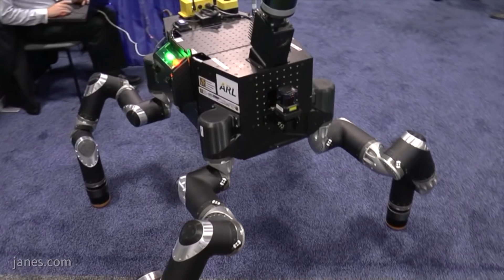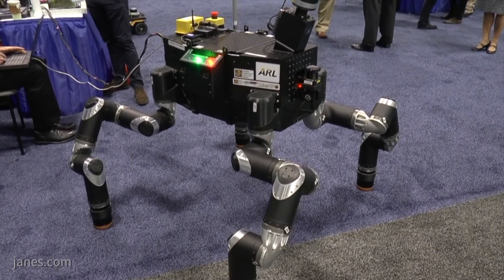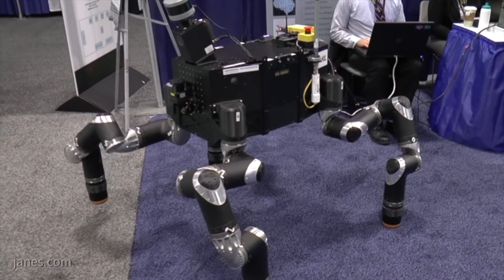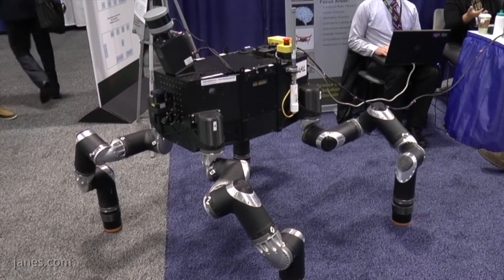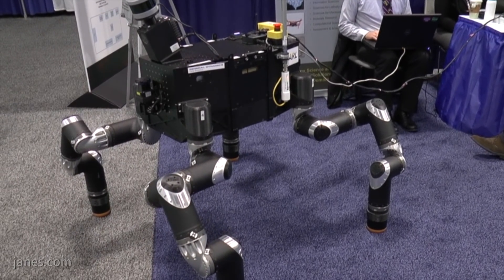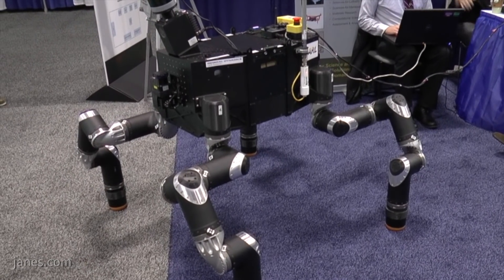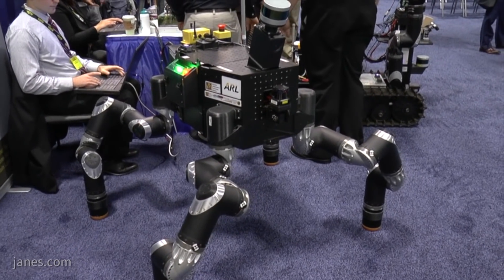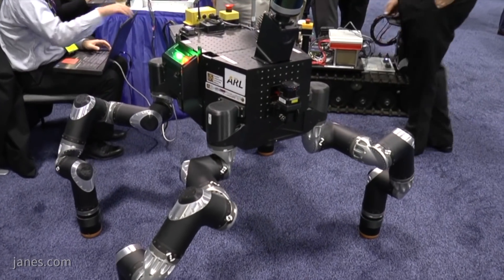AUSA 2017: Intelligent autonomous systems - manned/unmanned teaming - ARL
Janes' correspondent, Patrick Allen, talks to the Army Research Laboratory about manned/unmanned teaming with intelligent autonomous systems, particularly the Robosimian.